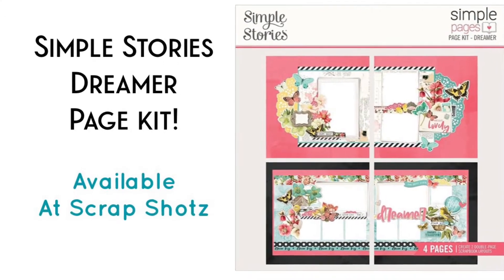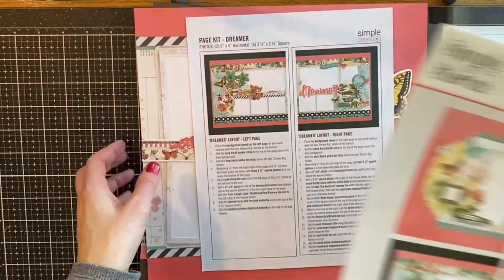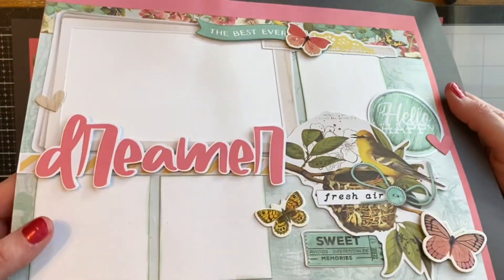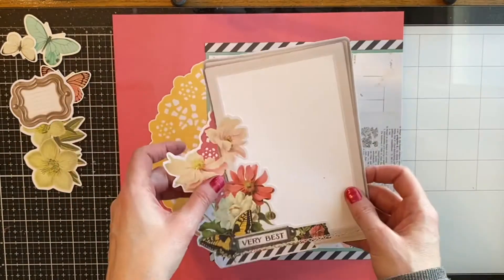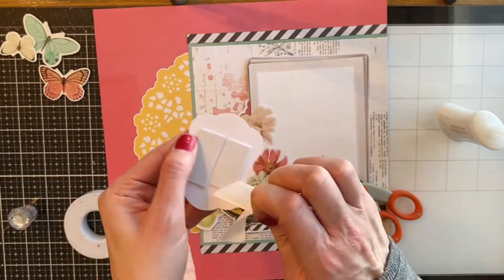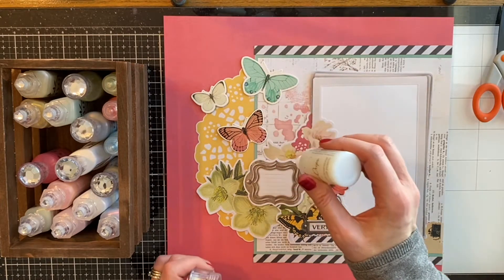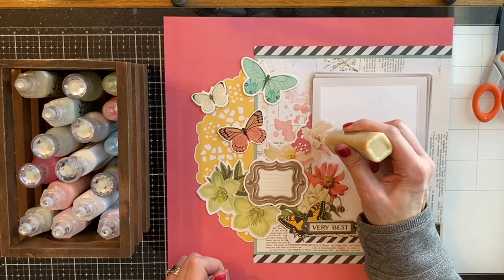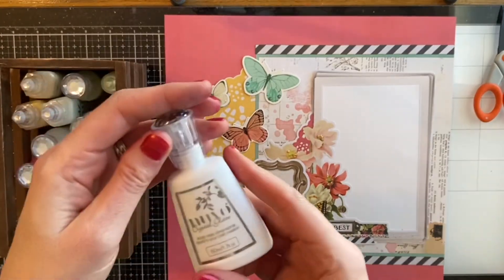Simple Stories Dreamer Page Kit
Check out the New Simple Stories Simple Pages Dreamer Page Kit! This is a beautiful kit that contains almost everything you need to make 4 pages (Two double page layouts!!)